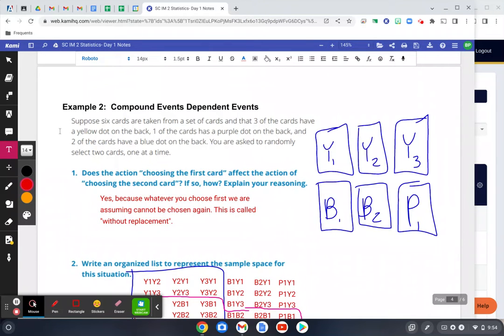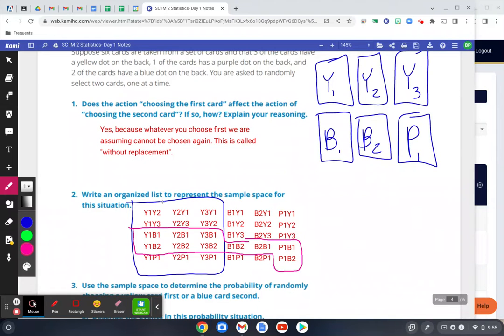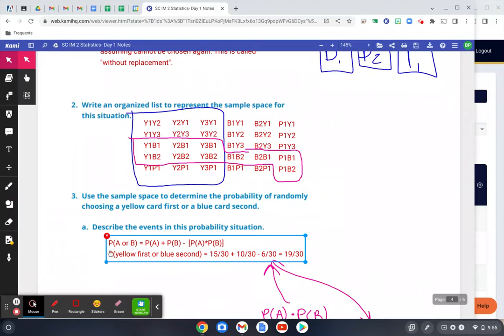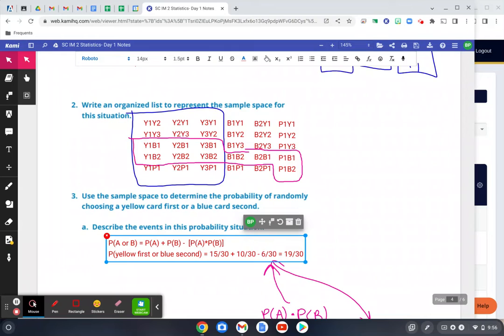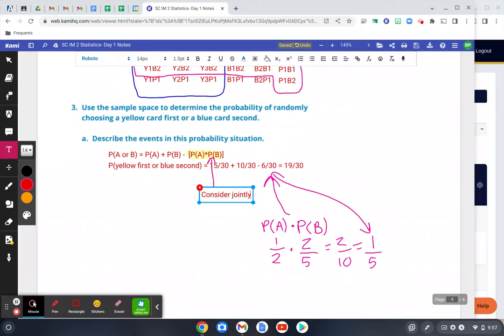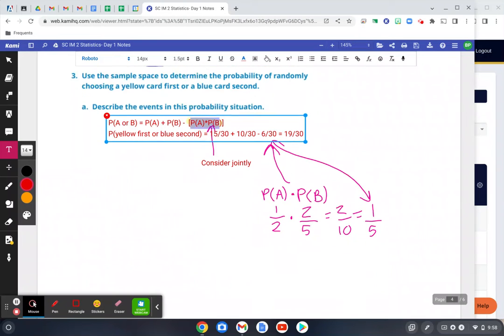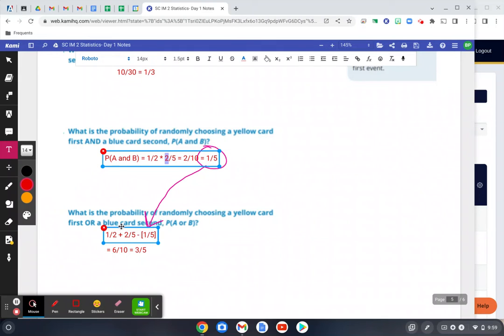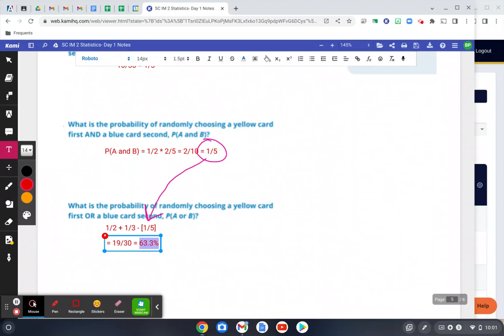IM2 Statistics Day 1 Example 3: May 9, 2022 10:02 PM